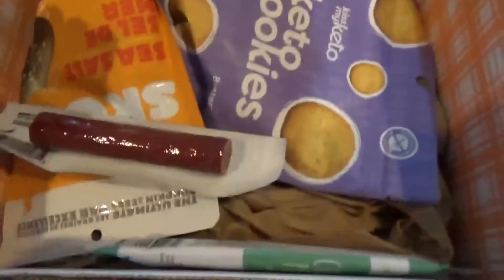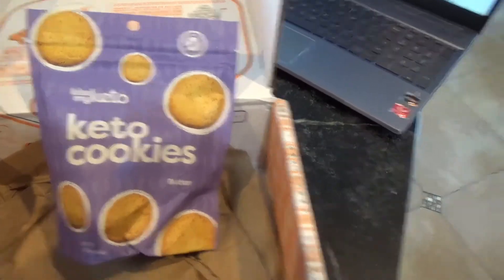August 2020 KetoKrate unboxing!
The Baked Floridian unboxing of the August 2020 KetoKrate box!  Lots of great products from Primal Kitchen, Atlas Bars, Kiss My Keto and more!

Update: Our favorite snacks were definitely the beef sticks and the pumpkin seeds were so crunchy.  Still lots more to try though!

This is not a paid advertisement and none of the products shown paid me nor gave me the products for this review.  We always give honest reviews regardless!